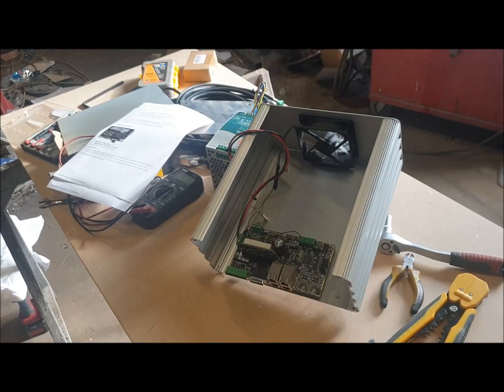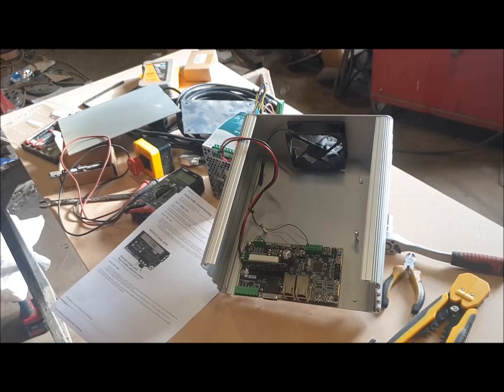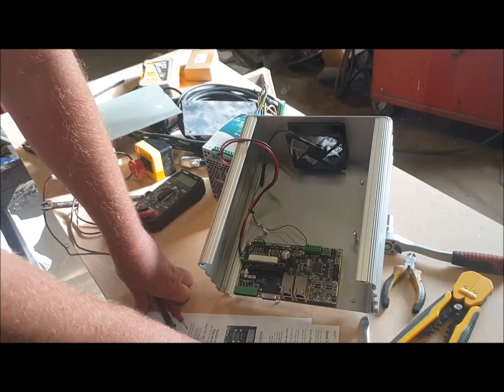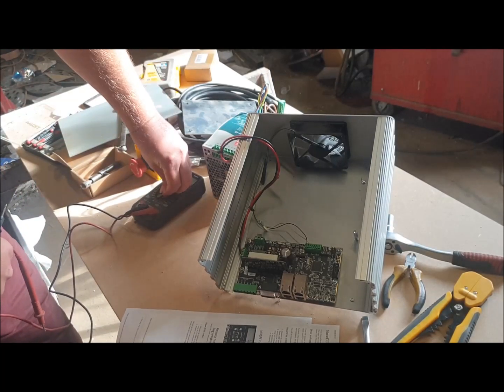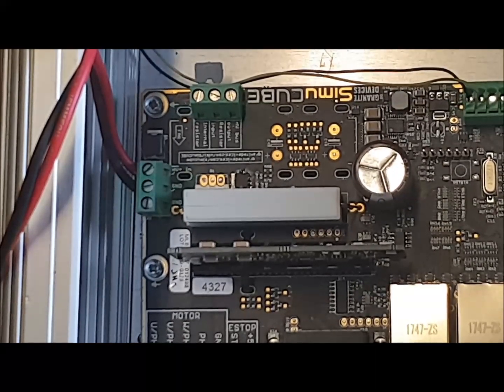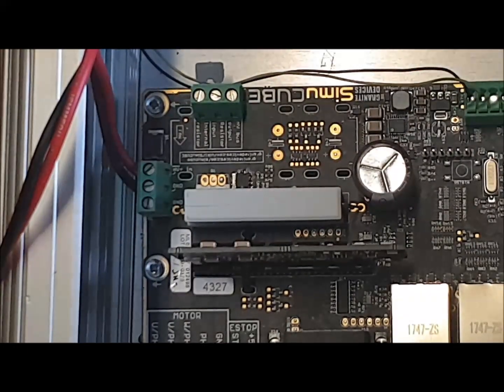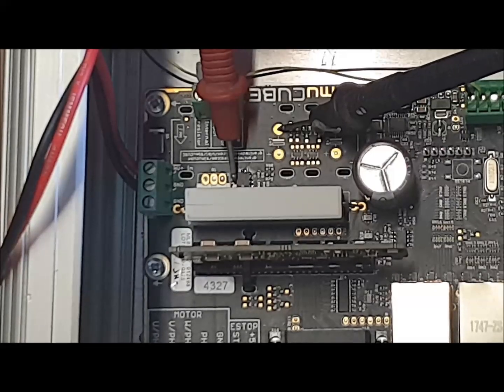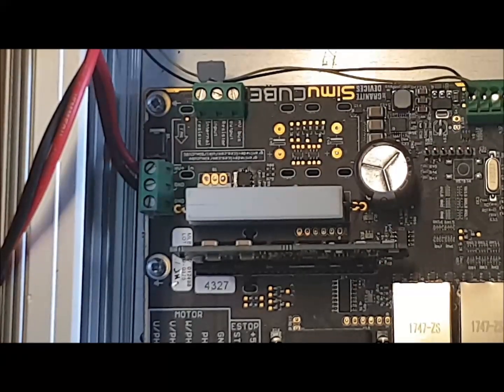Part 2 Inside an OSW Open Sim Wheel. No FFB Simucube/Ioni problems.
In this follow up video to the last one, I take measurements of the resistance in the regen circuitry to try and diagnose/confirm that there is an issue with my Simucube board.

My OSW (Simucube/Ioni) keeps losing FFB, sometimes after a few corners, sometimes lasts a few laps. I'm getting over voltage errors in Granity